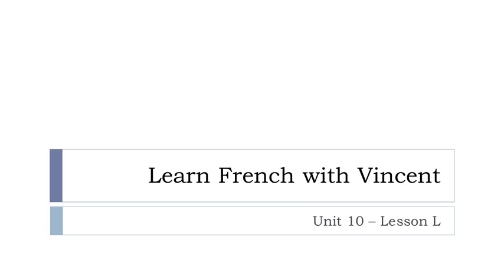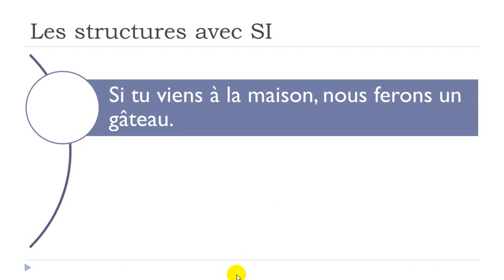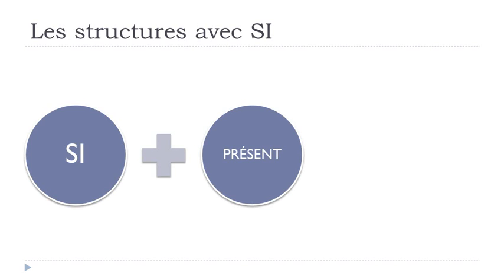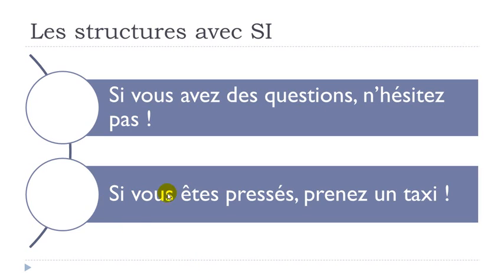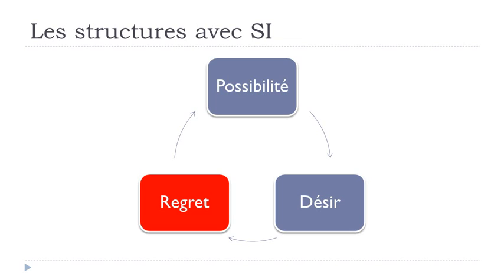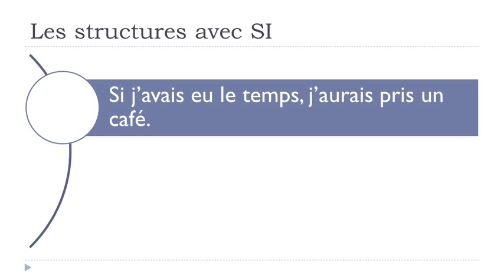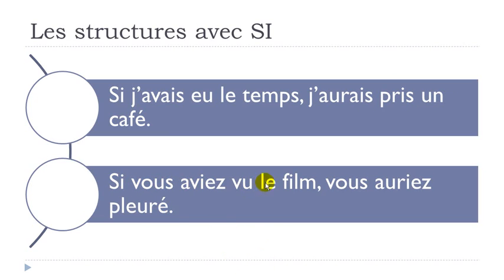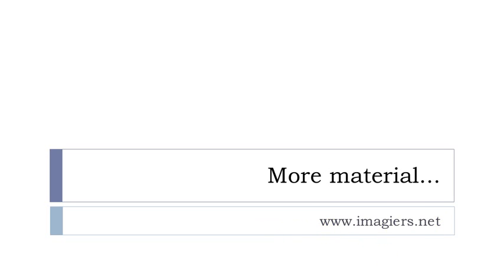DELF B1 # Unit 10 = Lesson L = Les structures avec SI